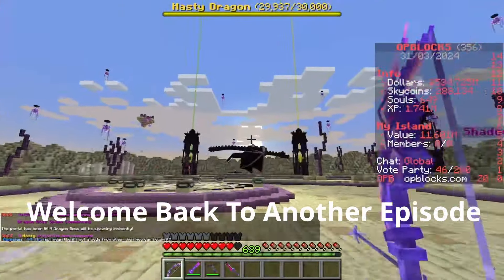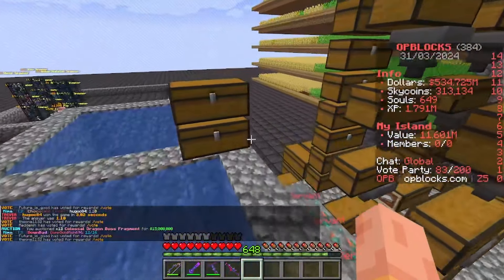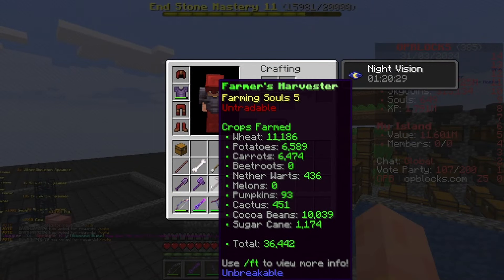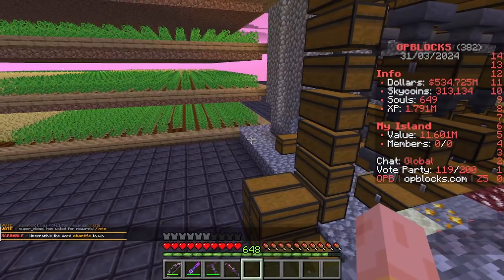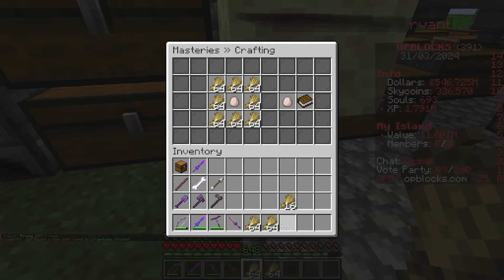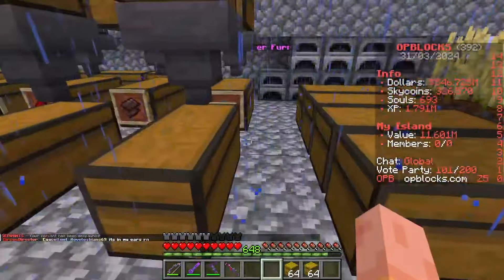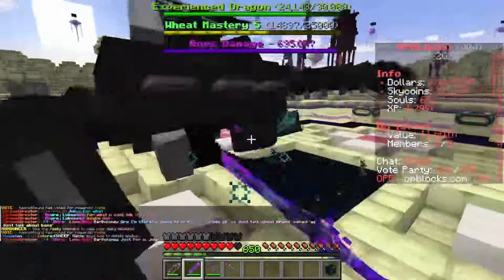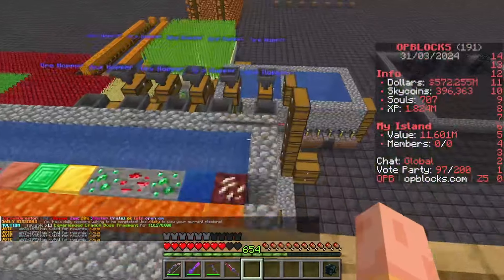Making loads of progress! - Minecraft Skyblock S2 E17 [OPBlocks]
Hello everyone. welcome to a brand new season of Skyblock in Minecraft
The aim of this season is to finish #1 on the solo leaderboard.

If you would like to join me on the server, please use the following IP address - hub.opblocks.com - make sure you are using version 1.20.2